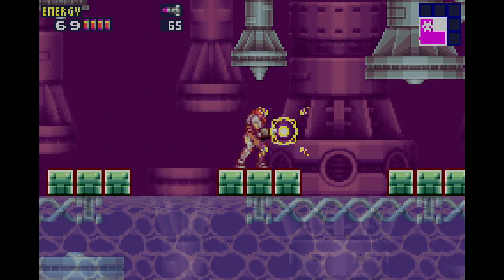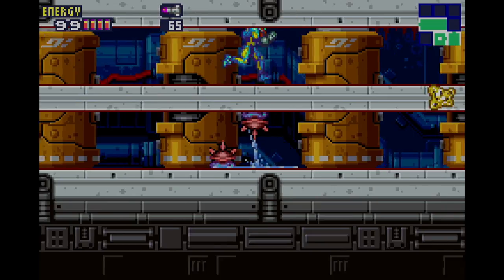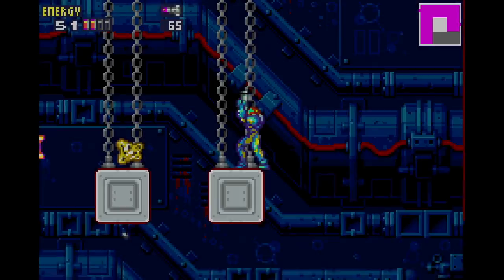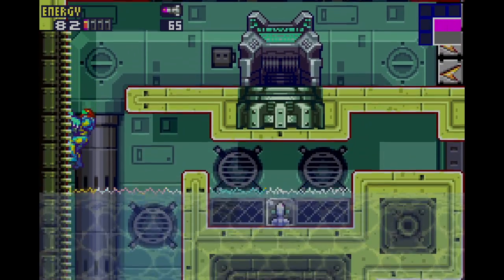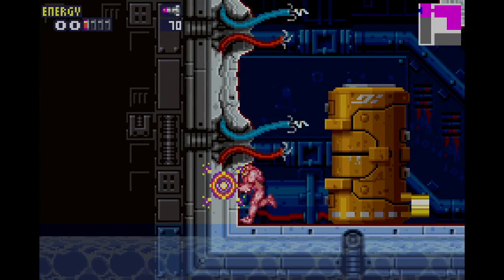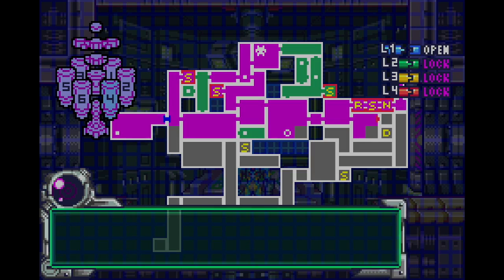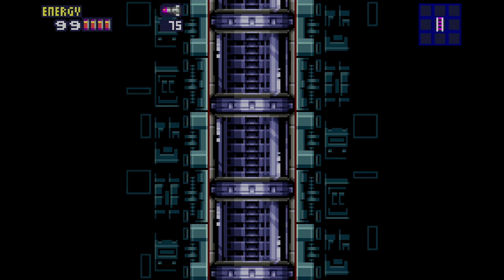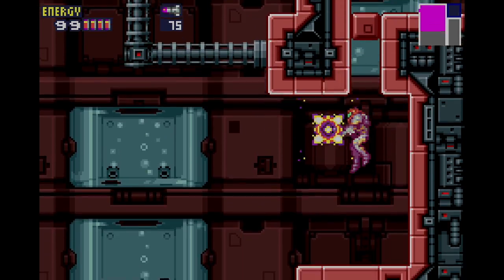Metroid Fusion Episode 4: Serris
Watch out for the big snake dragon. It's a little fast.